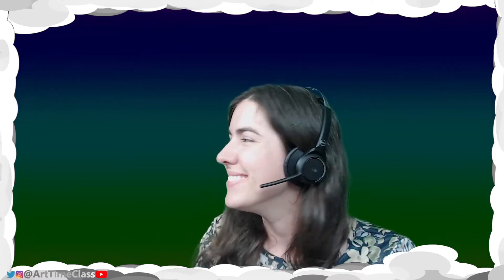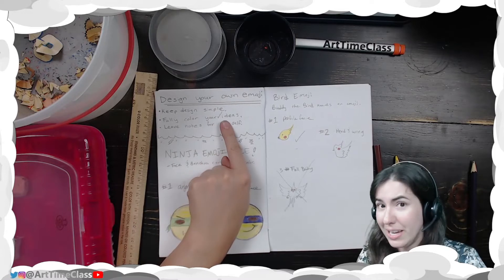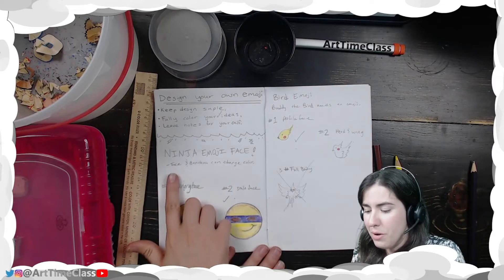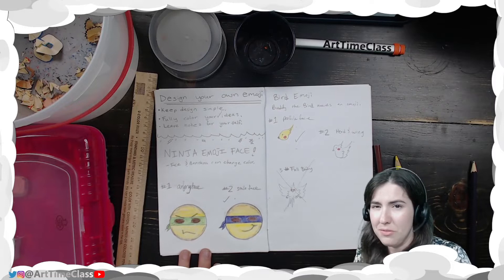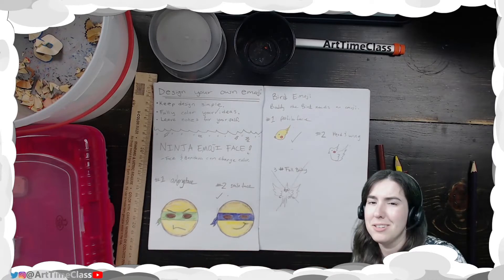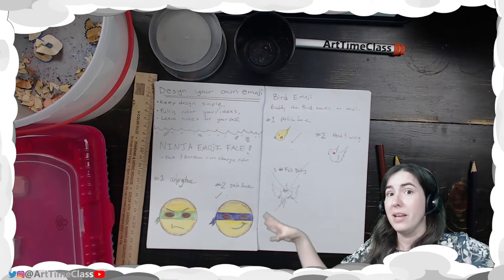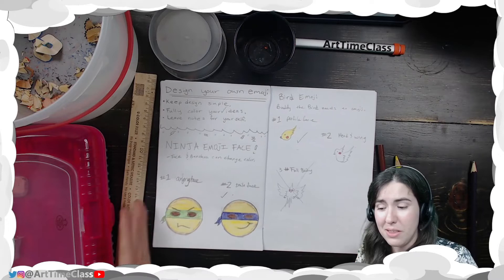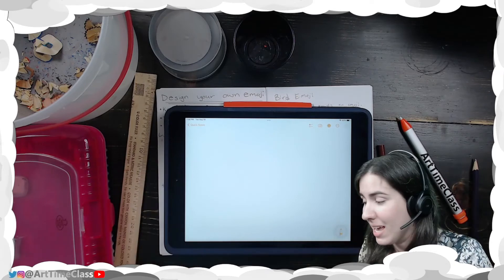Emoji Designer Day 1